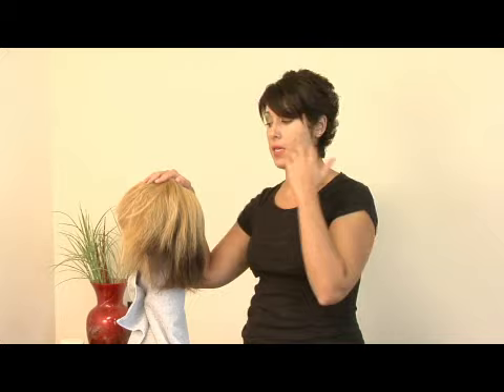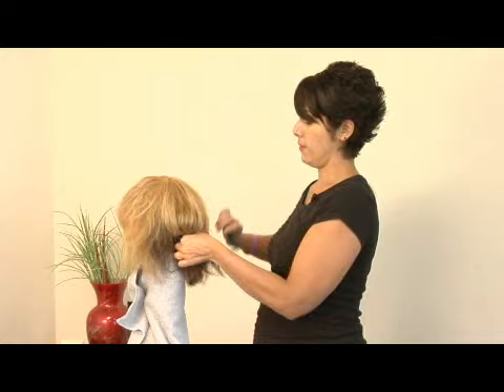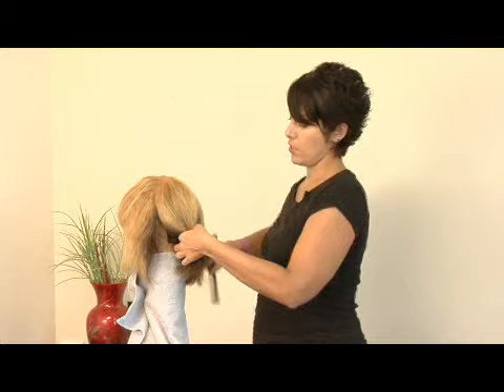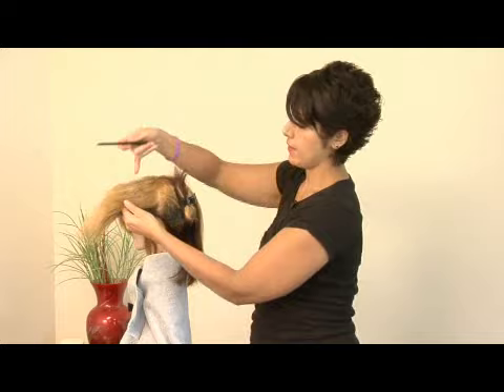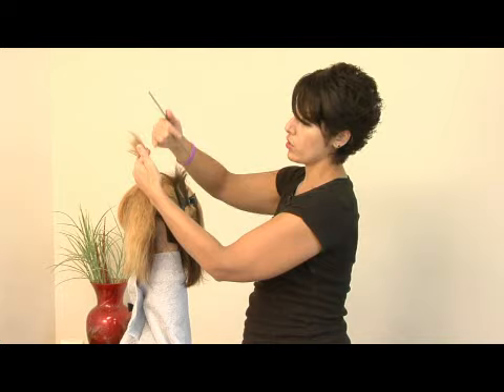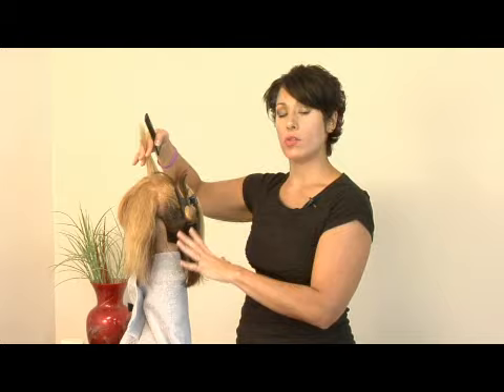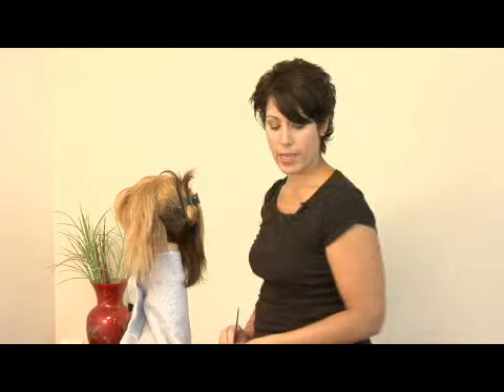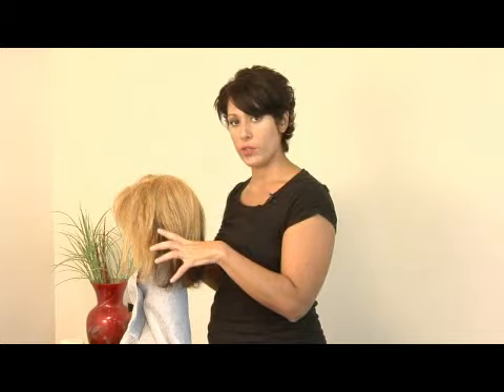Hairstyles & Hair Product Tips : How to Color Your Hair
When coloring hair, make sure to separate it off into four sections before adding product. Color hair with tips from an experienced hair care specialist in this free video on hairstyles.

Bio: Amelia Smith has been styling all types of hair for about 10 years.